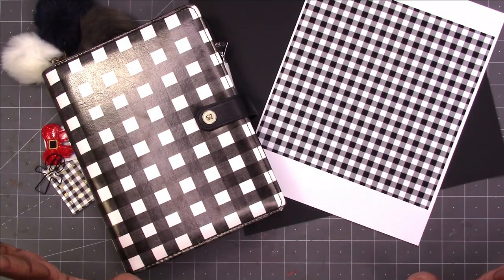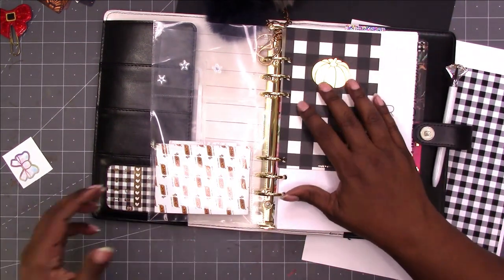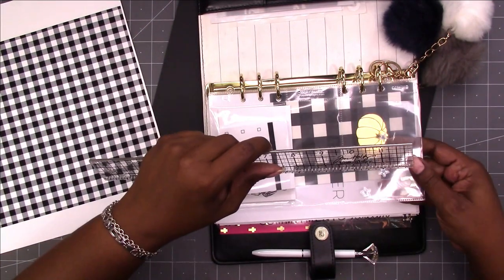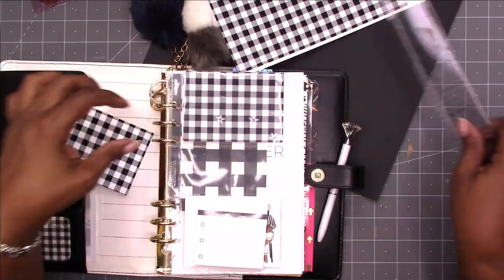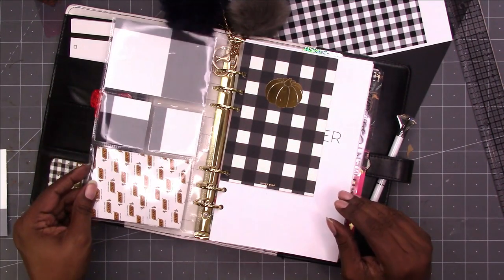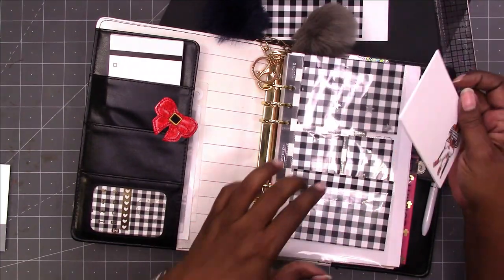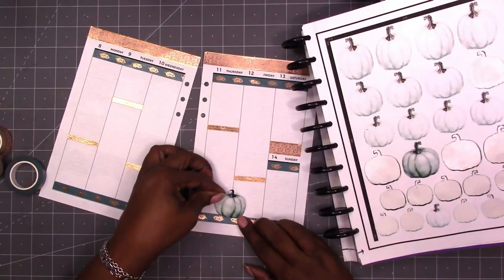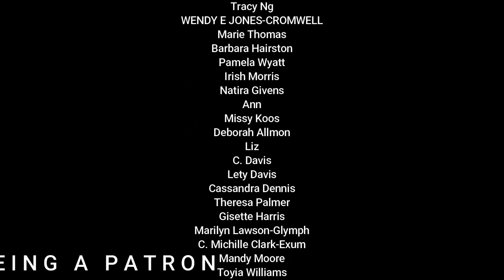Buffalo Plaid A5 Ring Planner Page Protector Setup Random Planner Play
I'm back agin for a little random play in my A5 Ring planner. I'm setting up the Webster's Pages page protector with printable Buffalo Plaid, and cleaning up the front pockets in this planner.

TOOLS & SUPPLIES
Fiskars 12" Paper Trimmer

TIMESTAMPS
00:00 Hello
01:36 Page Protector Setup
06:13 Weekly Setup

SHOPS

MLG & Co.

Rachelle

Designs By Rachelle LLC
Scrapcraftastic